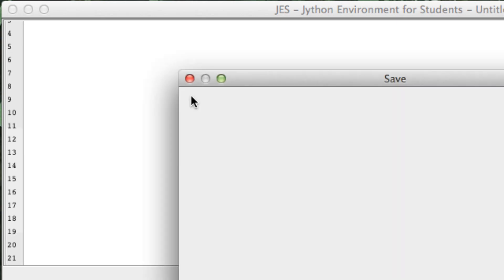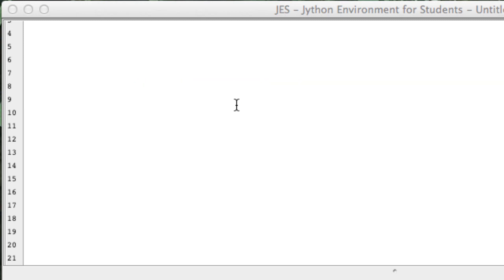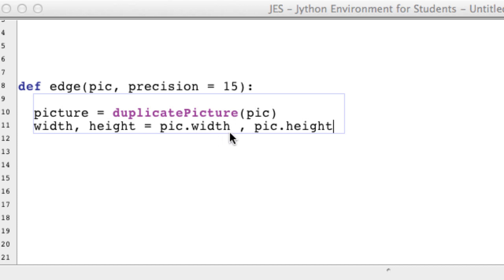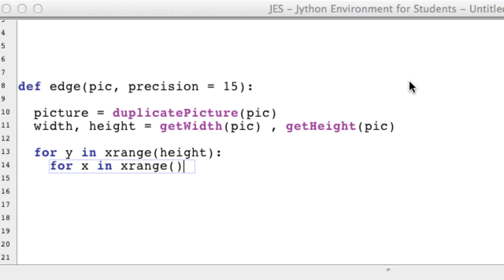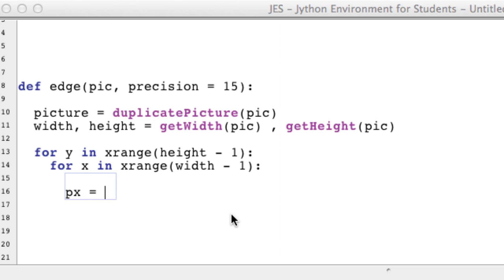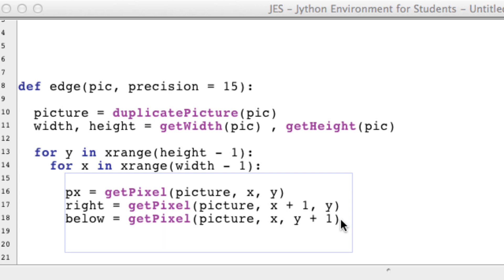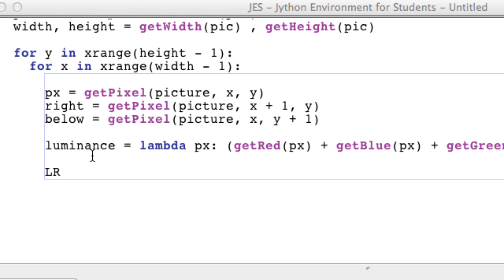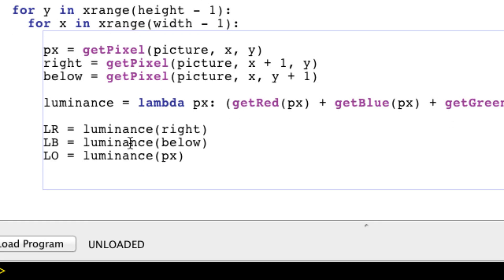JES Image Manipulation - 7 - Edge Detection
2) Kite, a free AI-powered coding assistant that provides smart code completions while typing: